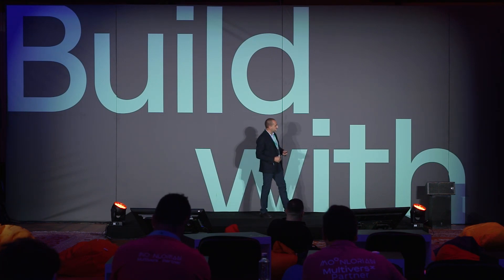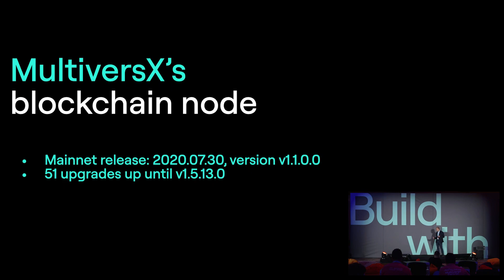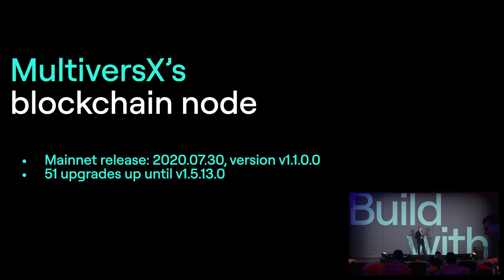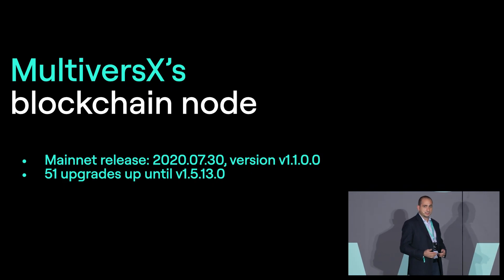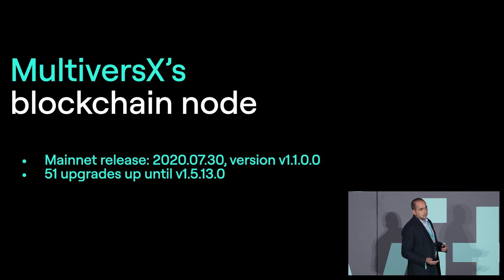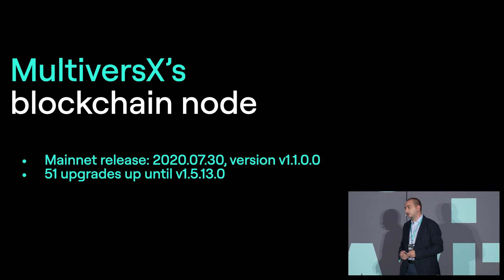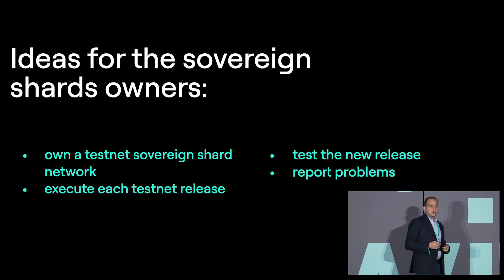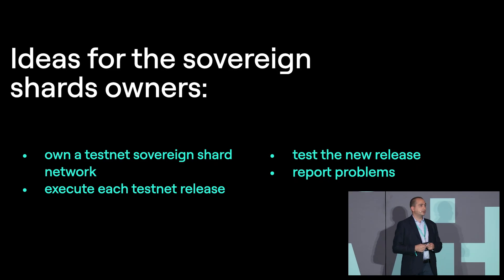xDay2023 Innovation Stage - The Birth and Life of a Chain Release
Speaker: Iulian Pascalau, Core Developer @ MultiversX

After years of making sure that the most advanced building blocks are all in place, xDay2023 has emerged as a critical turning point, solidifying the MultiversX capabilities and setting the stage for impactful partnerships with major global tech giants.

In front of an energized audience of 2,200+ participants, the core contributor team, the ecosystem and the partners have joined forces to deliver some of the most long-lasting updates in the blockchain space.